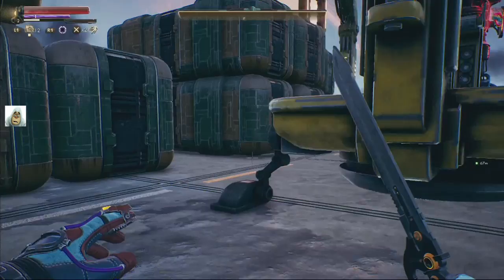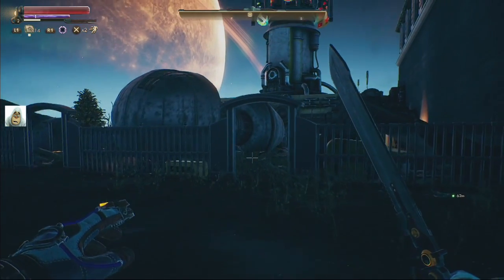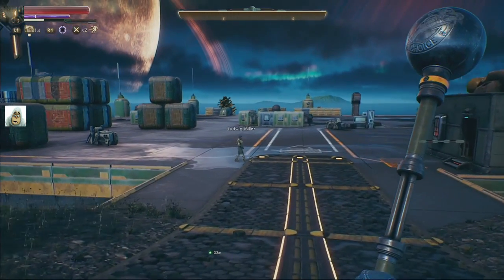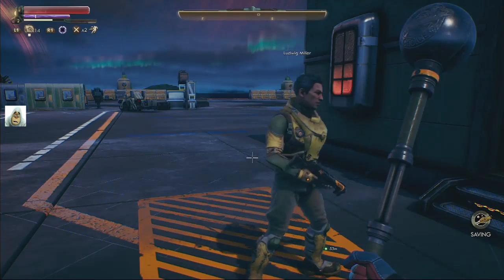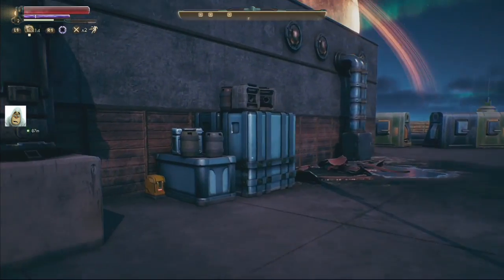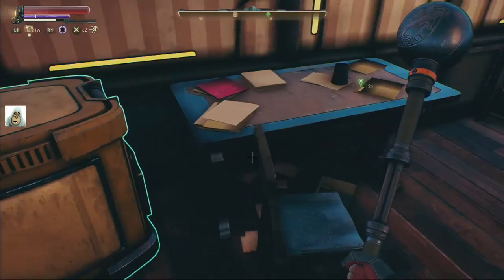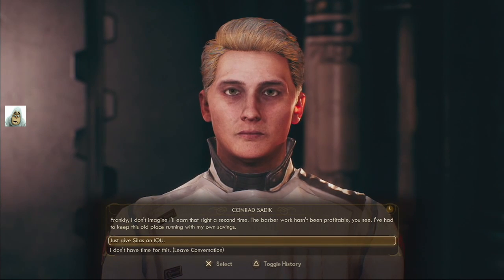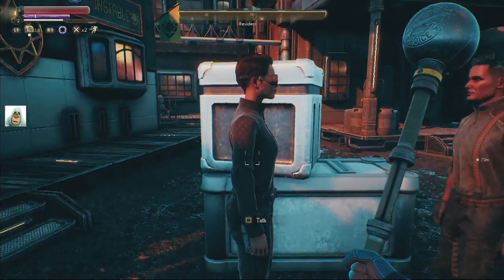Edge around Edge Water | #3 | The Outer Worlds | Nov 2019 | PS4 | Idd Jutt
Explore the outer worlds in this Obsidian collect and kill type game,
As a "walk through" or "lets play" on PS4.

November 2019, edgewater, emerald vale, hawthorne, marauder, primal, ludwig, parvati,
armour, robots, halcyon, outfits, ship